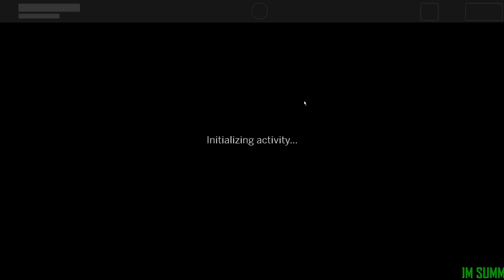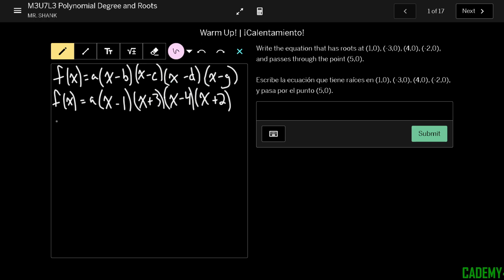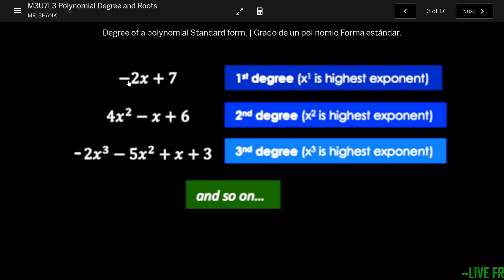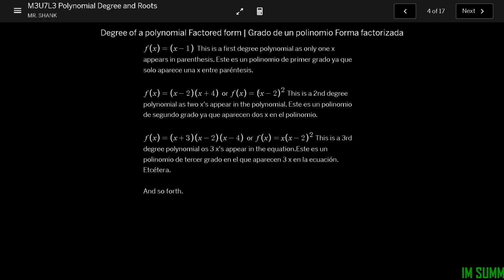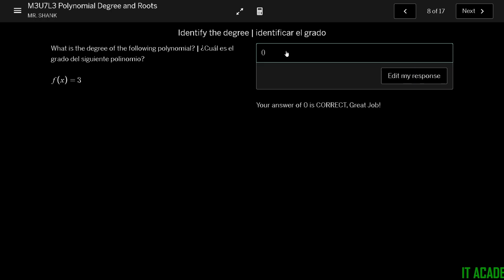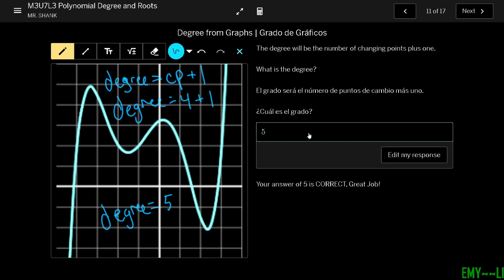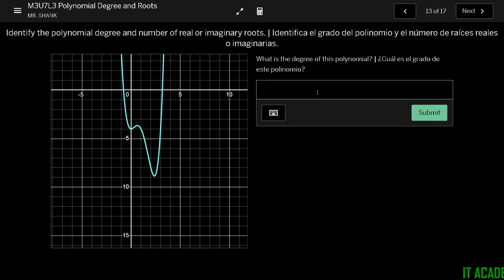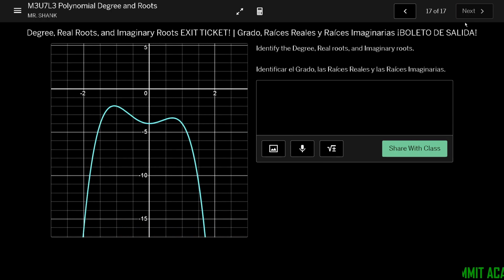M3S2 - Unit 7 - Lesson 3